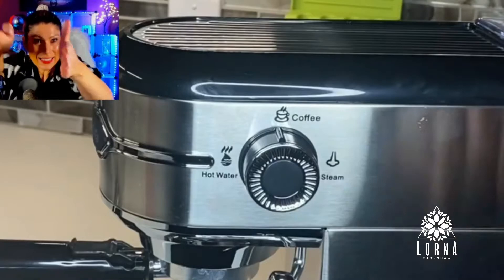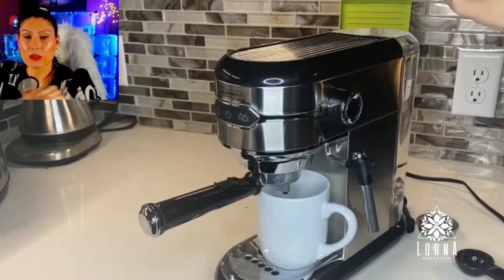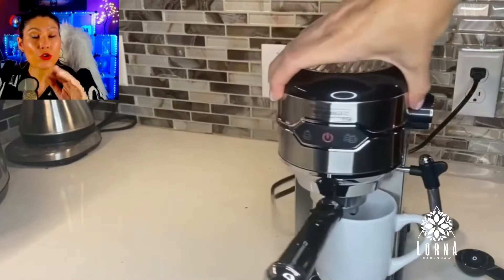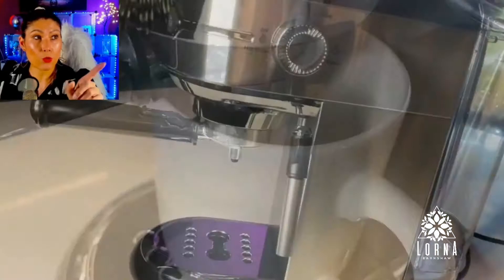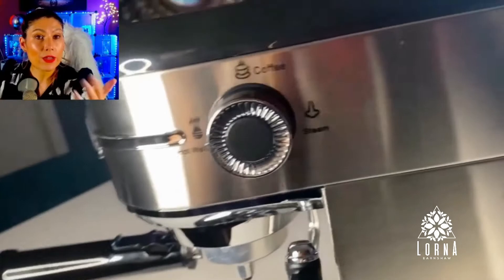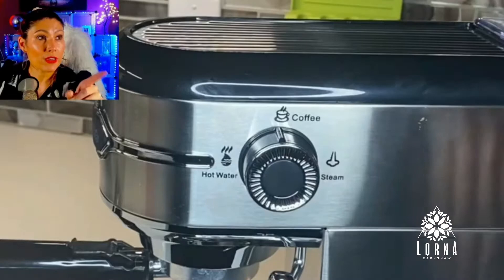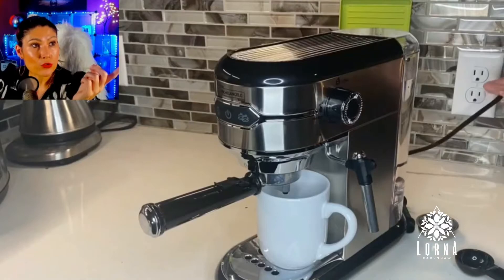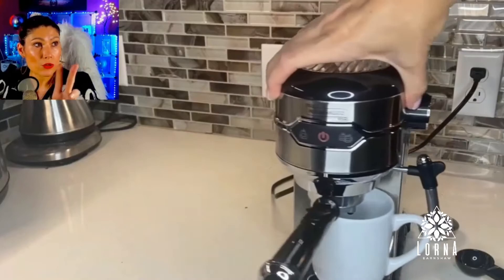MICHELANGELO Espresso Machine Review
MICHELANGELO Espresso Machine live video review by A-List Amazon Influencer and Singer-songwriter Lorna.

Espresso Machine, Stainless Steel Espresso Maker, Expresso Coffee Machine with Milk Frother, Small Coffee Maker for Home, 15 Bar Espresso Machine - Cappuccino, Latte